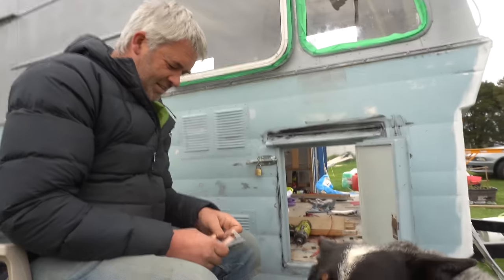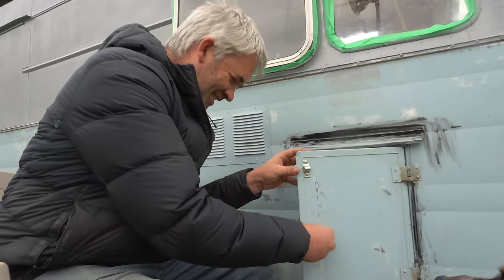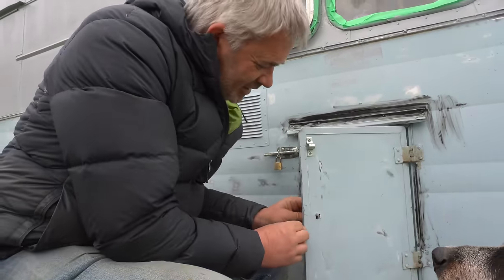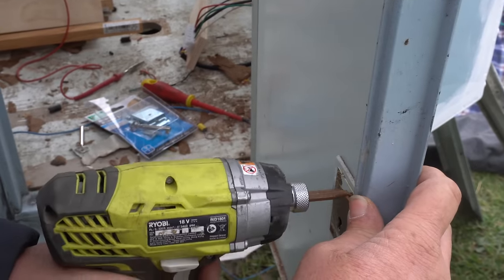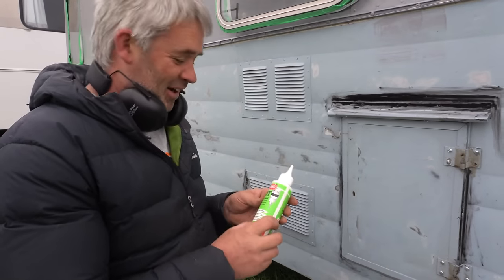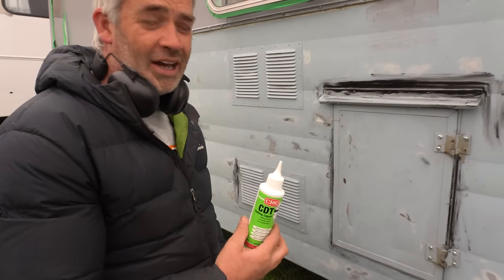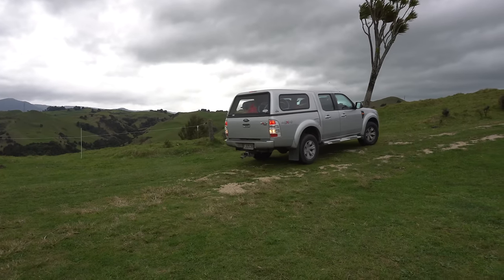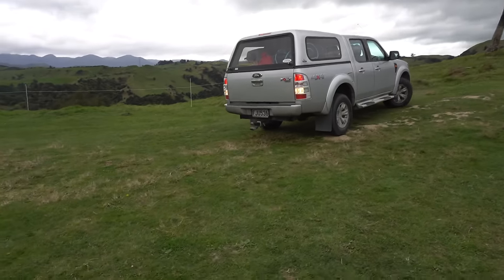FINISHING Caravan & Moving On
In this video, I am getting the vintage caravan ready to move locations again! I'm in a rush to finish painting the top area. Hayden focuses on the locker door. Jo the dog watches on. And then it's time to move.

Dick's storage area in Hawkes Bay. Call or txt Dick on 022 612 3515.